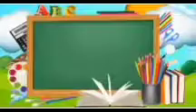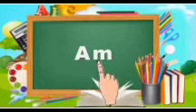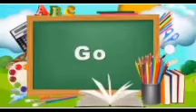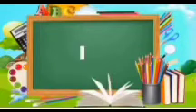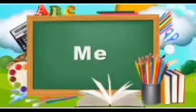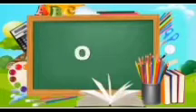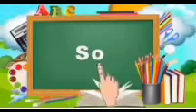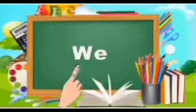2 letter words - class 1/Dpka vd